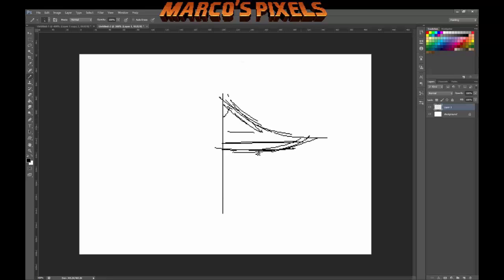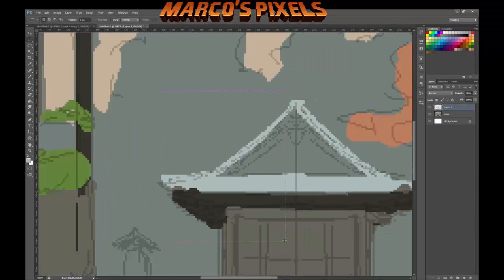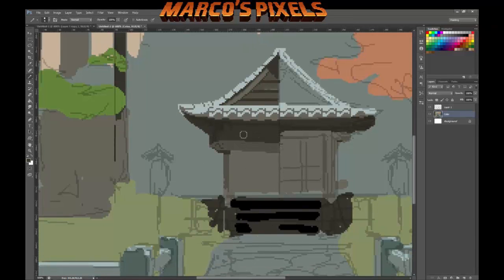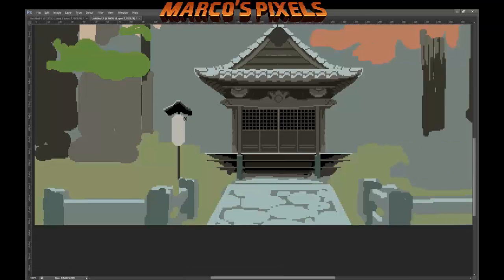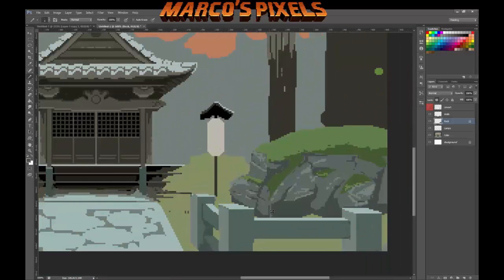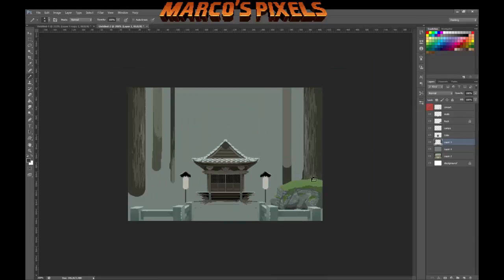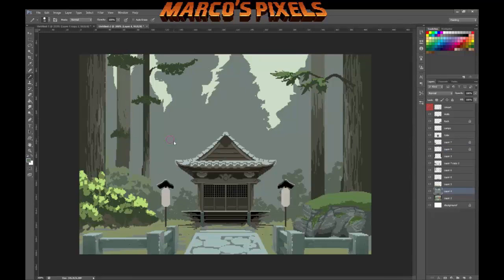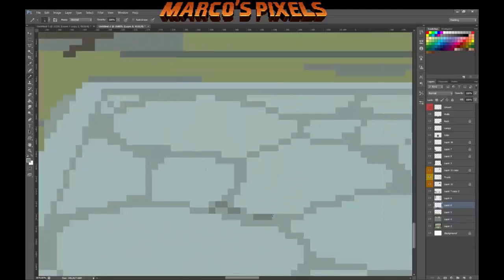Pixel art Shrine process (narrated)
Pixeling a Shinto Shrine for the pixel dailies theme
Done in 1h10

Pixel_Dailies account: @Pixel_Dailies